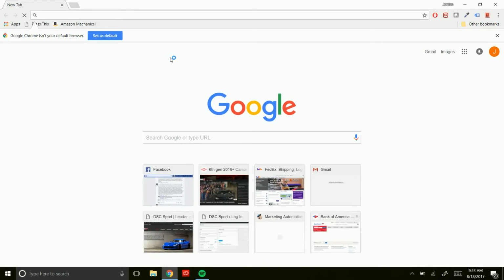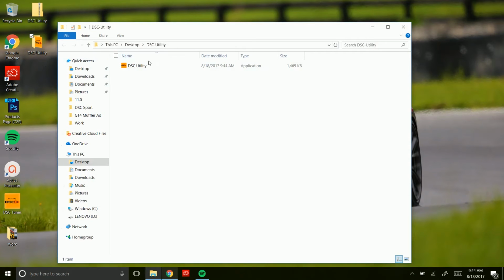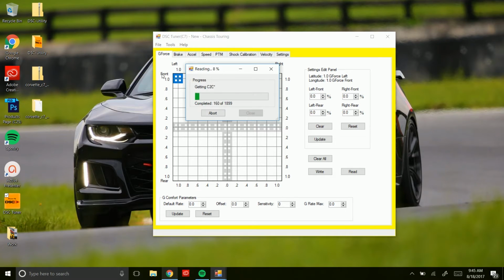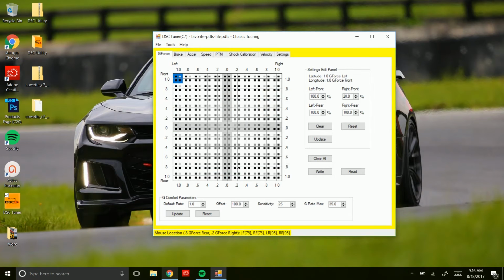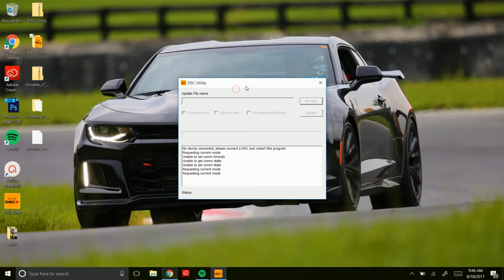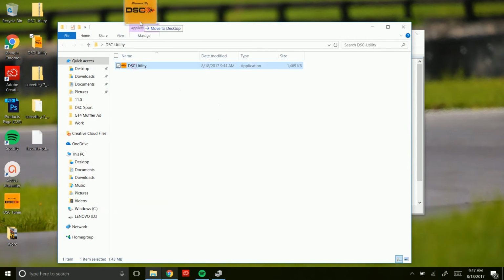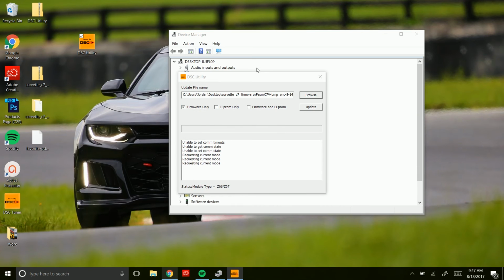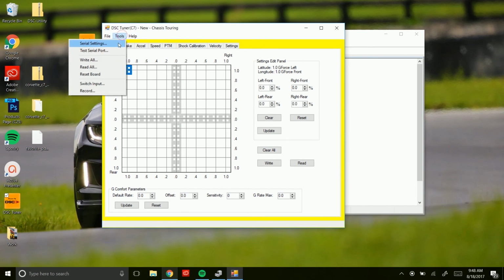DSC Sport Tuning Academy | Lesson 110 - "Checking and Updating Firmware"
In this week's lesson, we walk you through how to check and update your firmware version for your DSC Sport controller.

OVERVIEW:

1. Unplug DSC from vehicle, or make sure you leave vehicle ignition off for entire firmware update process.

2. Download DSC Sport Utility

3. Download Firmware file for your vehicle

4. Save your current .pdts file if you wish to continue using it after you update your firmware.

5. Open DSC Utility, browse for firmware file, check "Firmware and EEprom, and click "Install"

6. Unplug DSC controller from power

7. Plug controller back in, open saved .pdts file, and write to controller if desired.